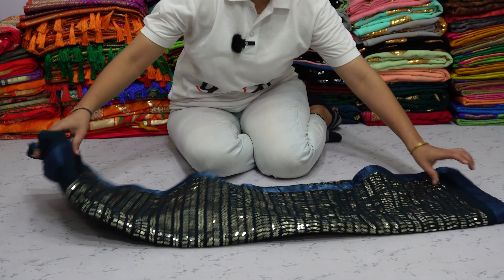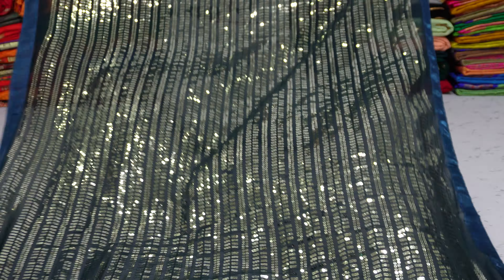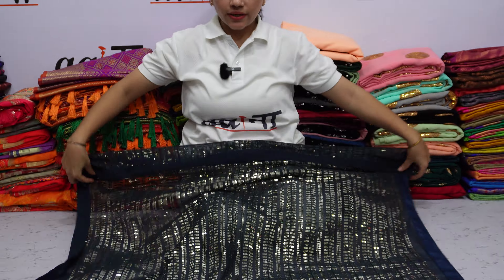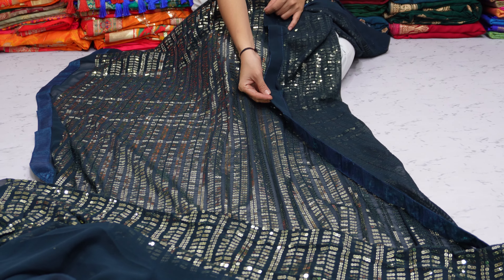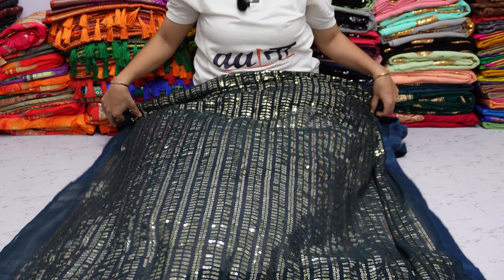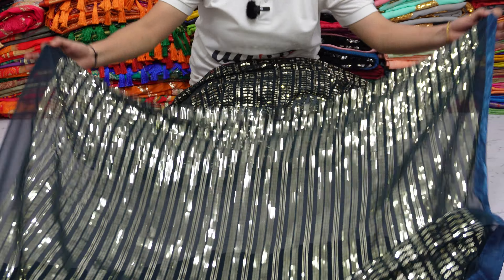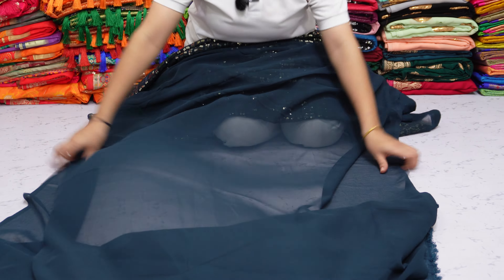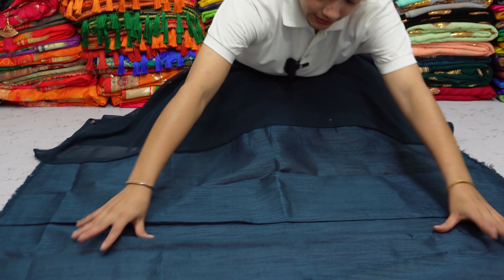Firozi Embroidered Bollywood Georgette Saree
Aaina fashion Support official WhatsApp

Our Journey started in 2000with offline Wholesale & Retail stores of women’s exclusive Ethnic products like Saree, Lehenga choli, Gown, Kurtis, Salwar kameez. After our grand success in an offline store, we think about our valuable customer that to provide the best quality products and services by the online store. After that, we created our online store in 2015 with a wide range of Unique & Exclusive Women’s Ethnic products by love and blessing. We till now serve very best quality & experiences to our customers by our (aaina fashion) team.